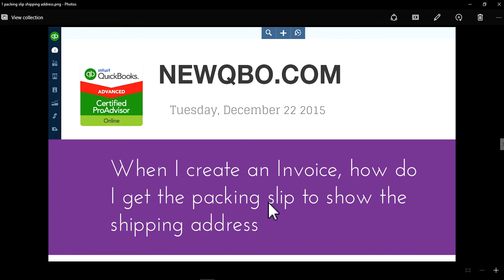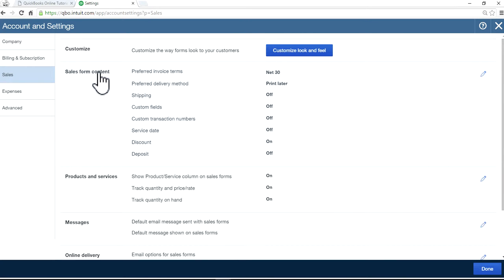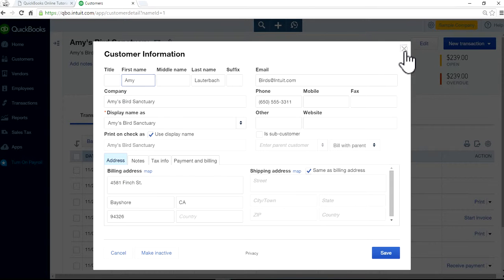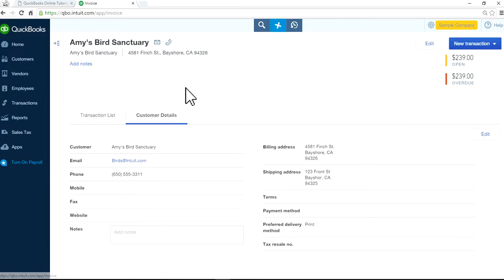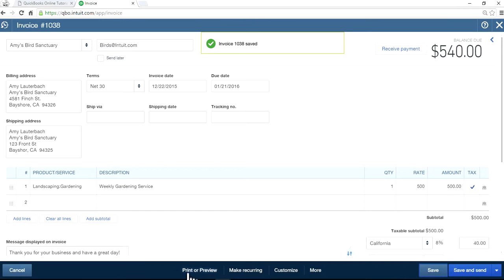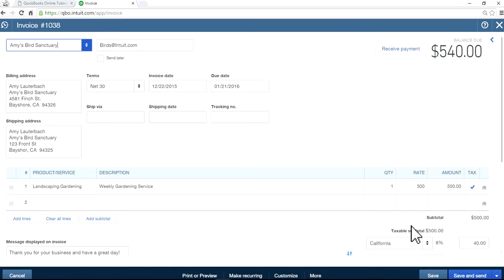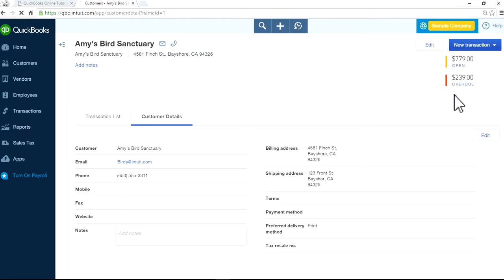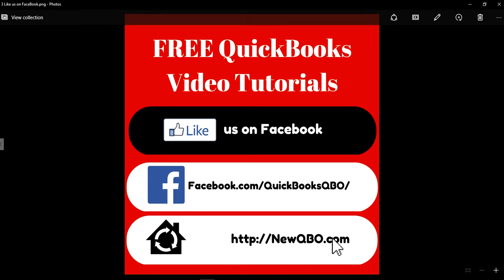QuickBooks Online Invoices: How do I get Packing Slip to show the Shipping Address on the Invoice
QuickBooks Online Invoices: When I create an Invoice, how do I get the packing slip to show the shipping address